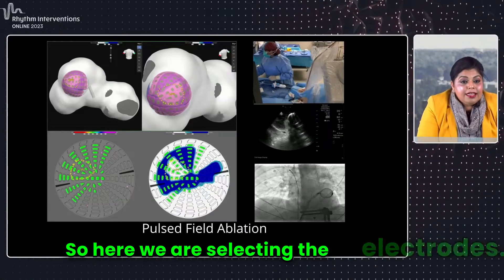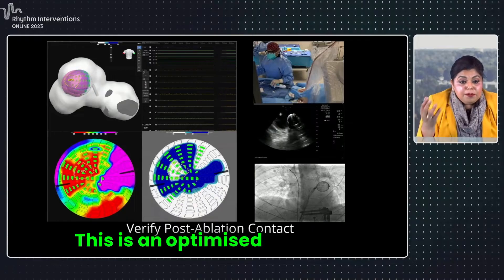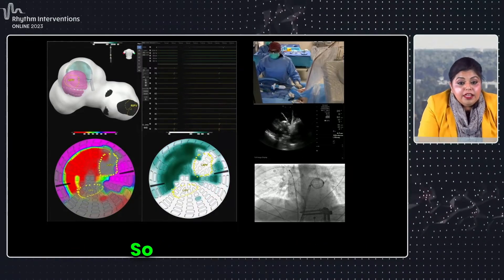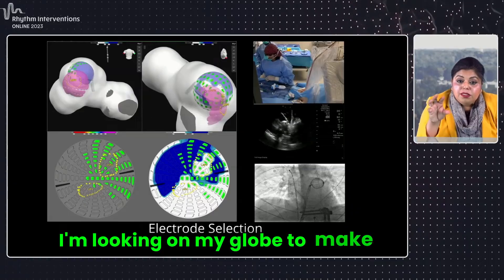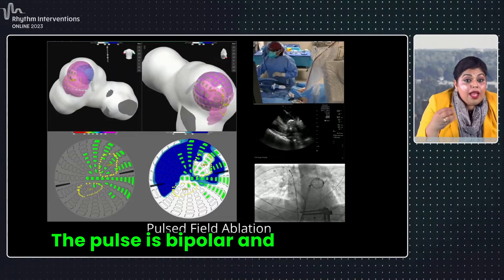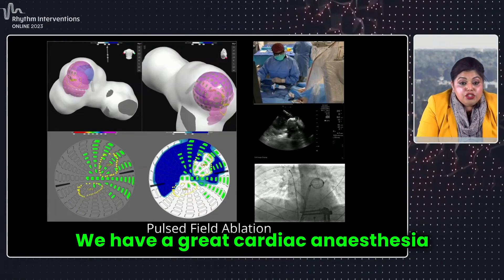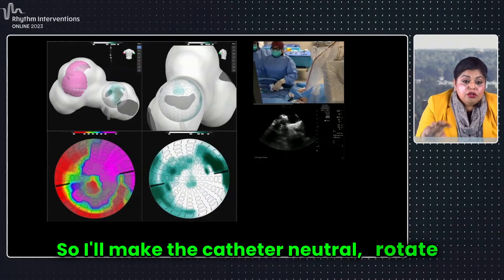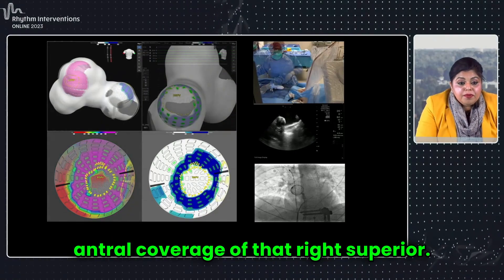Globe Pulsed Field Mapping and Ablation System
It integrates simultaneous visualisation through a globe, 3D map, and array display, enhancing precision during atrial fibrillation ablation.

The system delivers an optimised, bipolar, and biphasic pulse, with each ablation cycle taking approximately 30 to 40 seconds.

It allows for easy transitions between ablation sites, such as from the left superior to left inferior pulmonary veins, ensuring comprehensive lesion sets with minimal catheter repositioning.

Dr Nair highlights the importance of overlapping ablation zones to achieve complete electrical isolation of the pulmonary veins, reducing the risk of AF recurrence.